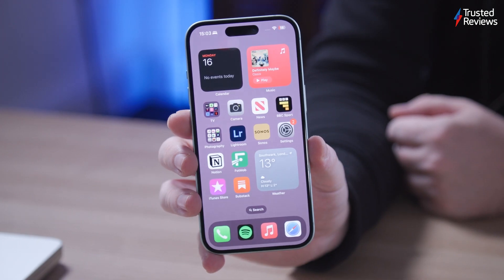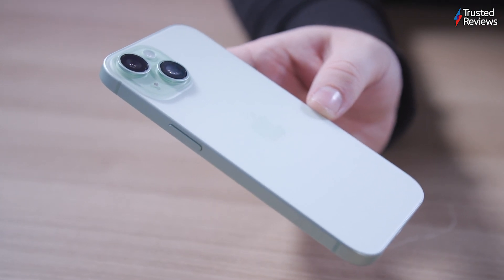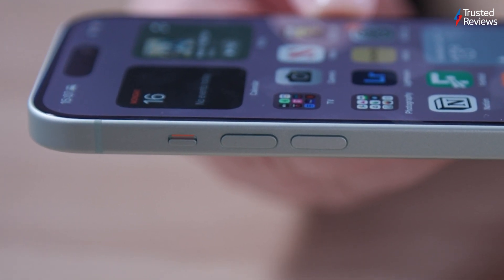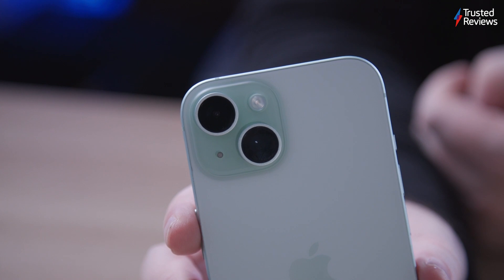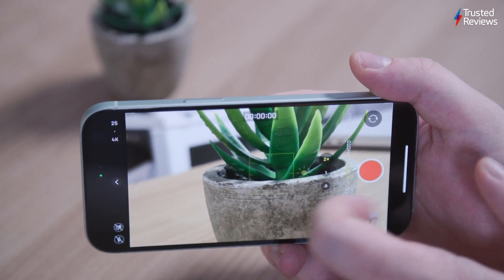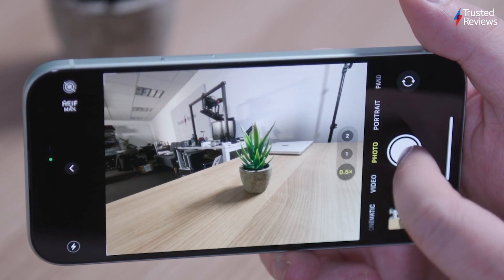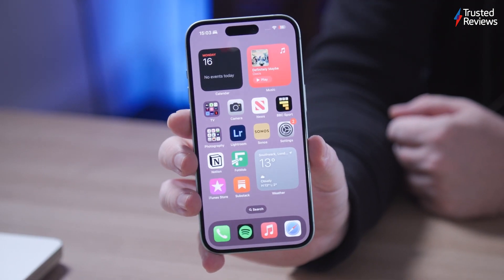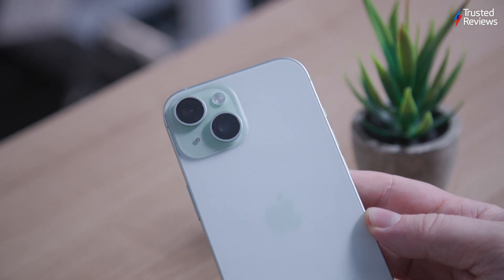iPhone 15 Review: Is it worth buying?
Another year, another iPhone. But does the iPhone 15 do enough to make it a worthy upgrade, or are the Pro models where the true innovation lies?

The iPhone 15 is an odd device. It’s full of upgrades over the iPhone 14 – which happened to be one of the smallest updates in iPhone history – yet nothing here is all that new.

Everything from the 48-megapixel camera to the A16 Bionic chipset to the Dynamic Island has been on an iPhone before. The iPhone 15 almost feels like an iPhone 14 Pro, just in a more fun body.

For many people that’s likely a ringing endorsement – but is there too much of a sense of deja vu here, or does bringing down features once deemed ‘Pro’ actually make Apple’s most accessible phone the best iPhone?